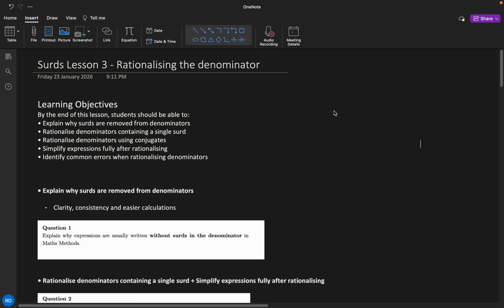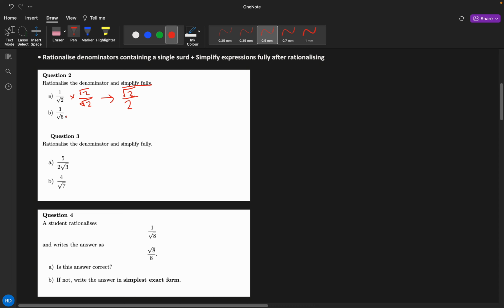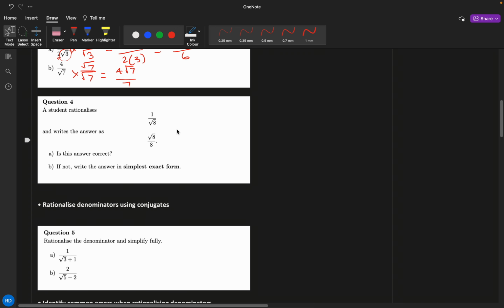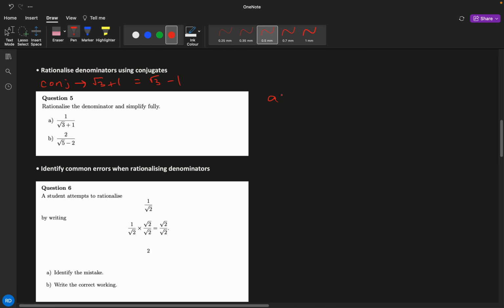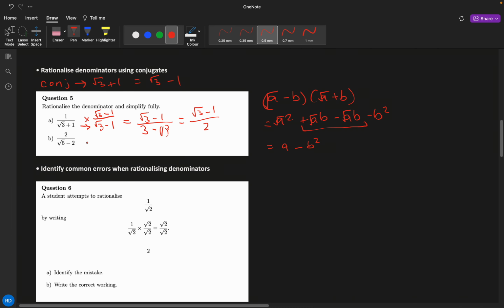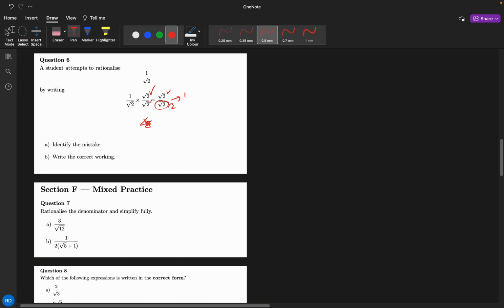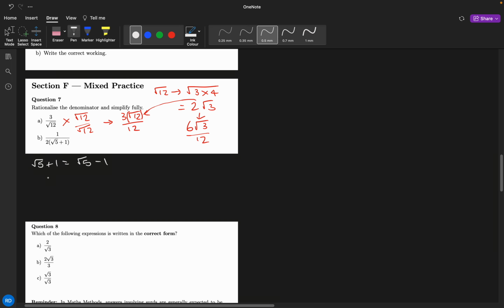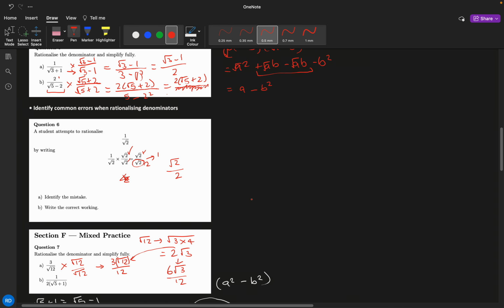How to Rationalise the Denominator (Step-by-Step Maths Tutorial)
Confused about rationalising the denominator? In this video, you’ll learn how to rationalise the denominator step-by-step so you can simplify expressions involving surds with confidence.

We cover the key techniques used to remove surds from the denominator, including multiplying by conjugates and simplifying expressions correctly. This is an essential algebra skill that appears frequently in exams, and mastering it will help you avoid common mistakes.

Whether you’re studying Maths Methods or just need a clear explanation of rationalising, this lesson will give you the tools to solve these questions quickly and accurately.

What you’ll learn:
What it means to rationalise the denominator
How to remove surds from the denominator
Using conjugates correctly
Step-by-step methods for exam questions

Ruby offers one-on-one tutoring and structured Maths Methods support for students who want extra guidance, exam preparation, or help staying ahead.

Tutoring is available online and aligned with the QLD Maths Methods syllabus.